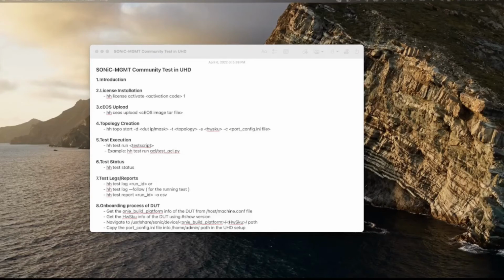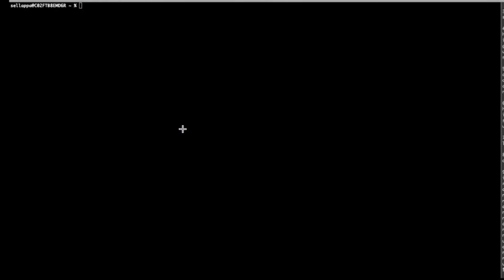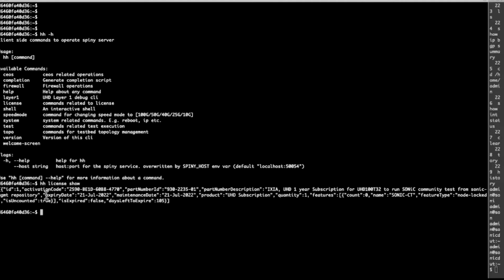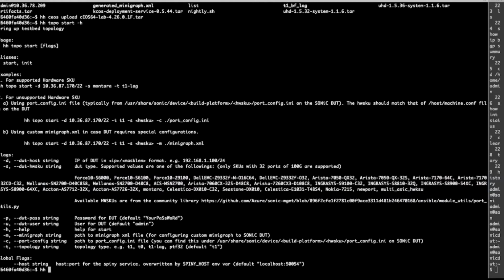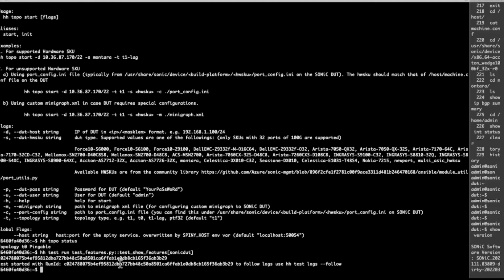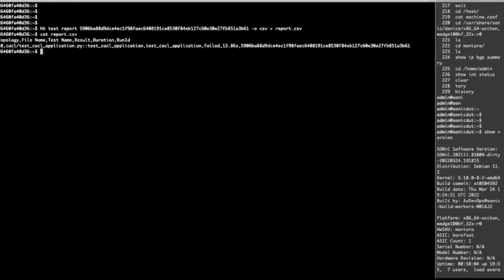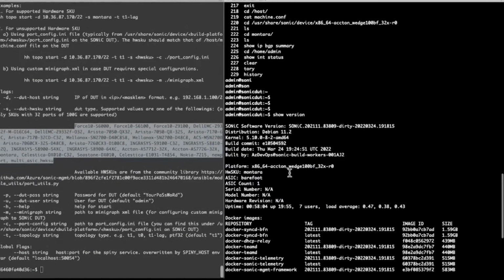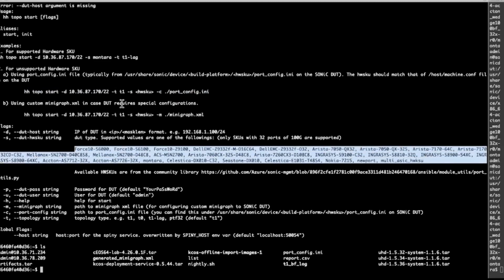SONiC Community Testbed in a Box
Keysight enables running sonic-mgmt tests from Keysight hardware UHD100T32. Learn more about how we have enabled this and also the step by step training of how to use the solution.